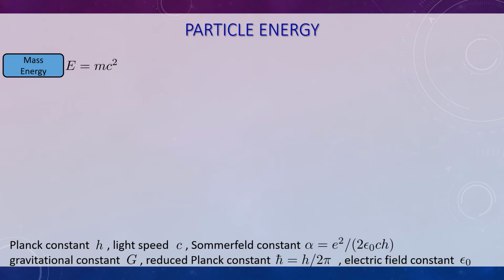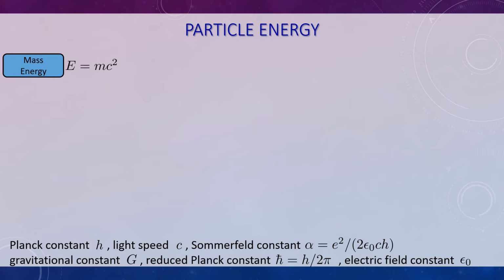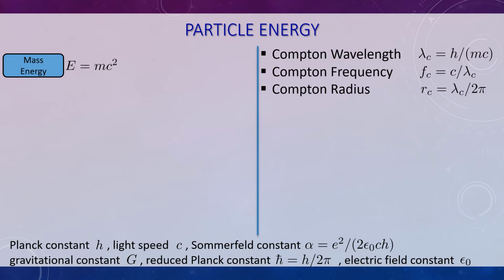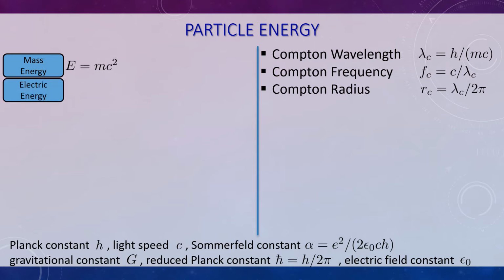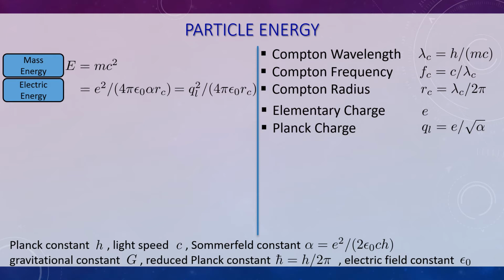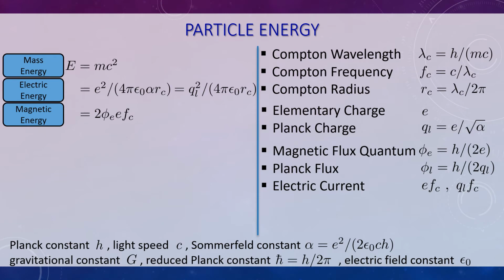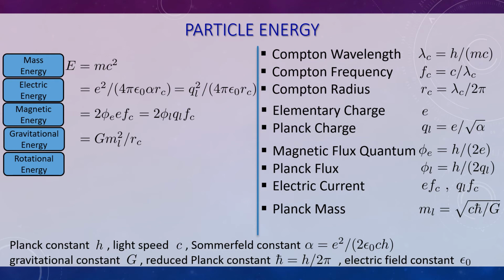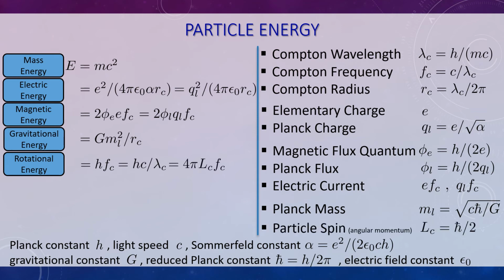Alternatives to E = mc²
This video presents alternatives to Einstein's famous equation E = mc² and introduces the concept of particle self energy.

Many of the presented equations come from Horst Thieme's book "The disenchanted electron" (original German title "Das entzauberte Elektron", ISBN 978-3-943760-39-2).

More information about overlook, ignored or dismissed physical relations can be found in my book "Physics Recombined" which is available at Amazon and (for free) at Zenodo.org.